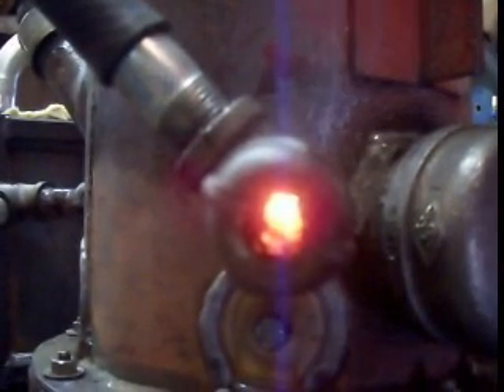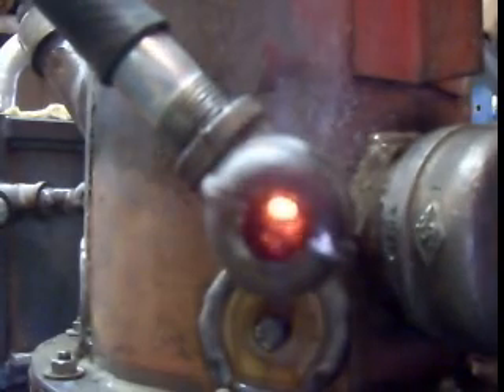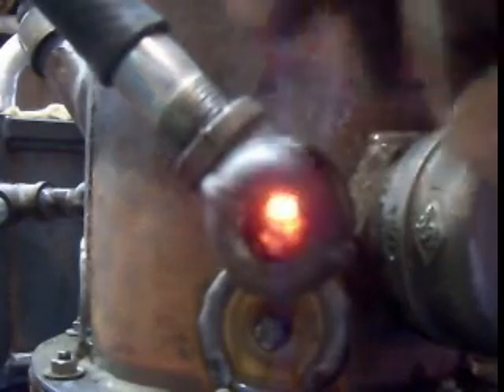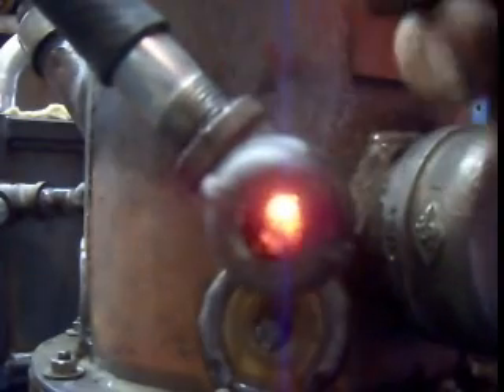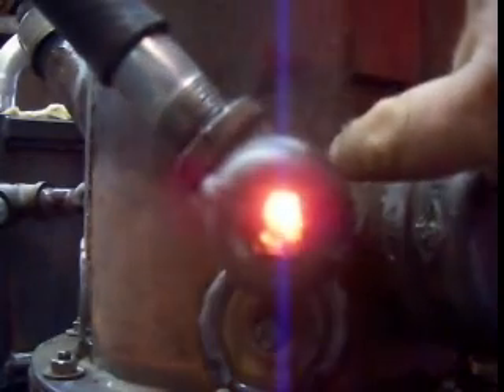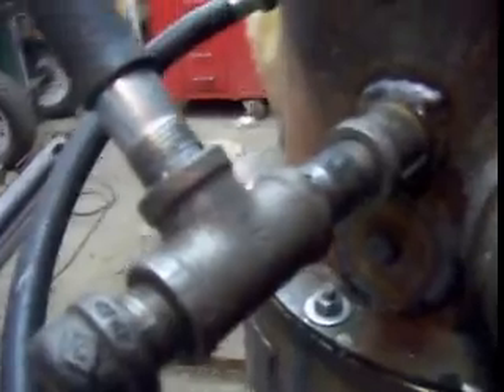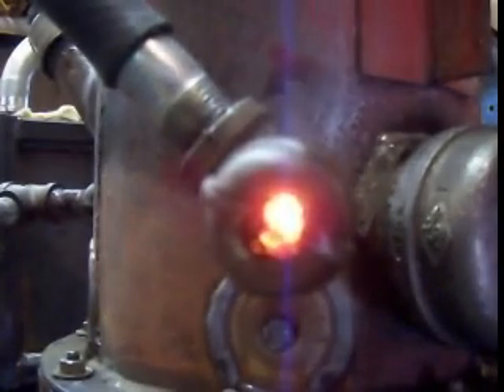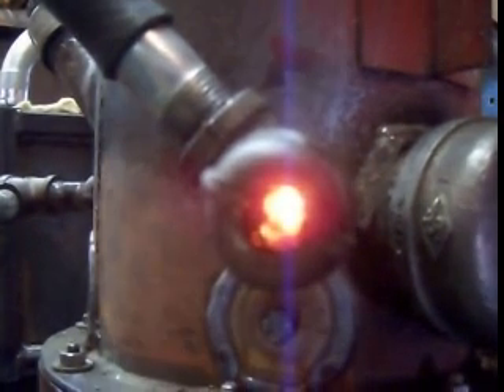Tuyere.wmv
Video footage of looking into a Tuyere (Nozzle)  that is working Correctly on a downdraft gasifier.
As the woodchips move down in front of the tuyere, the glow "flashes".